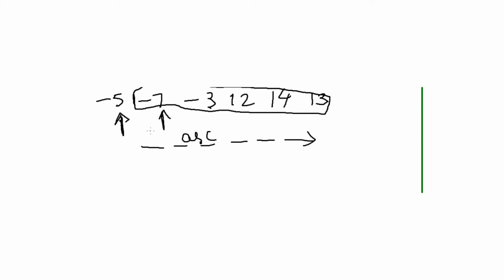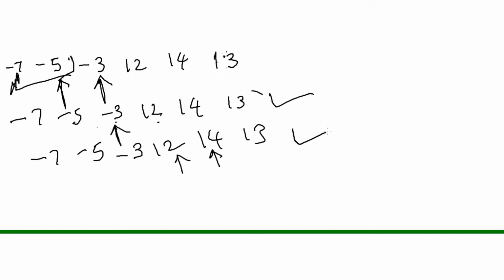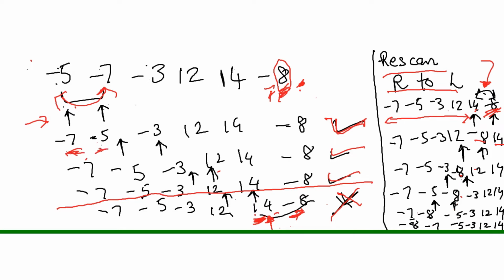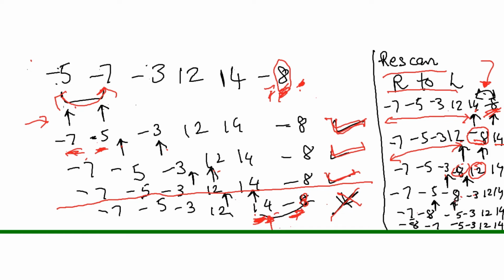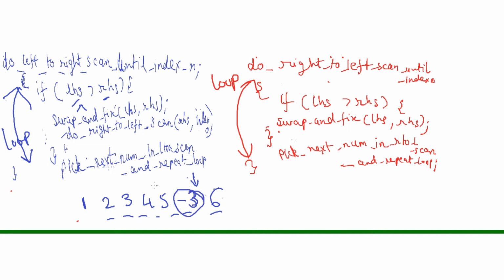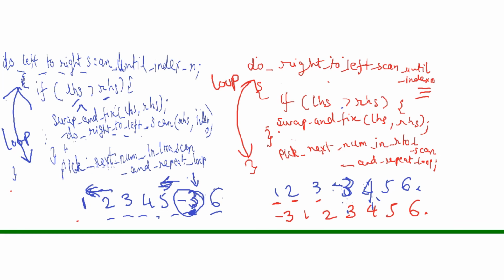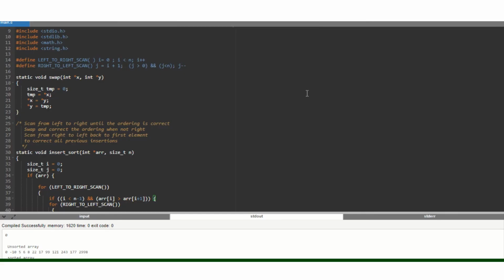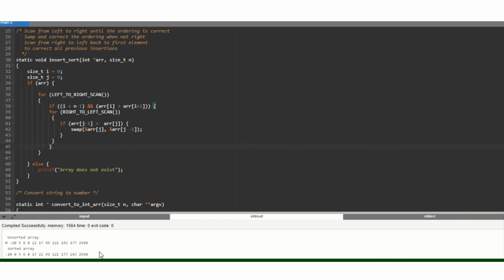Insertion Sort Simplified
Builds concept from scratch, simplifies insertion sort,  provides examples and running code.